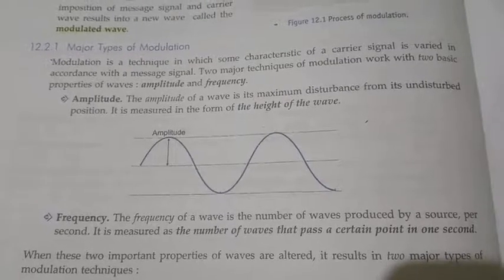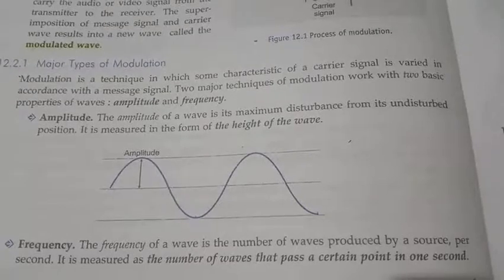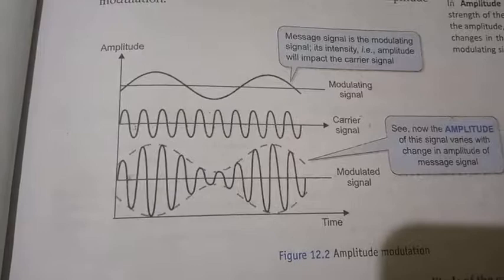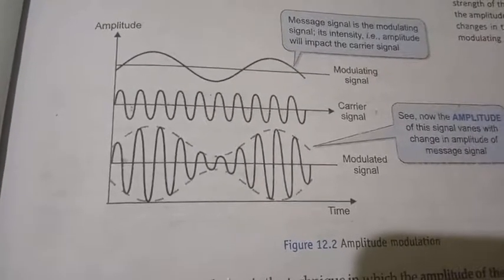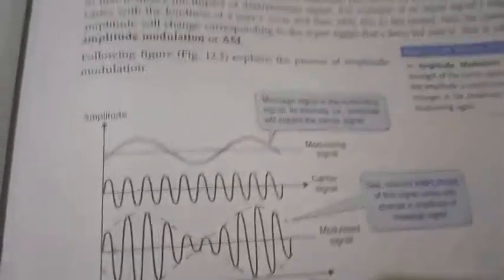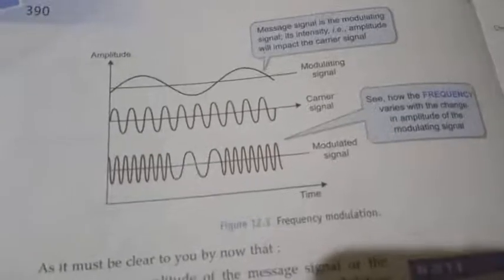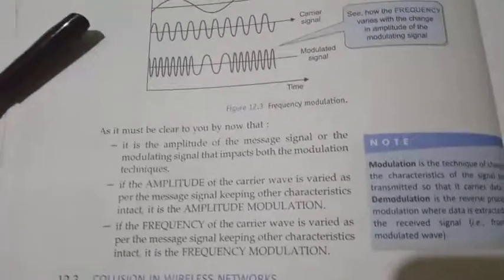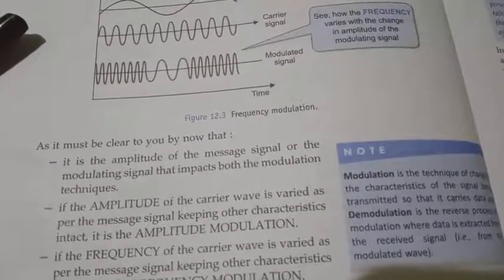Types of modulation (amplitude modulation and frequency modulation)